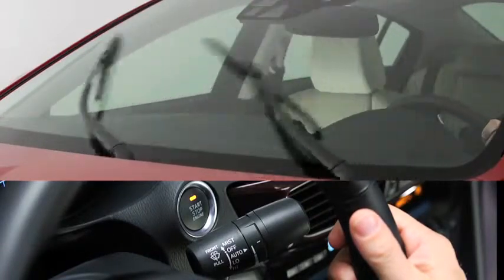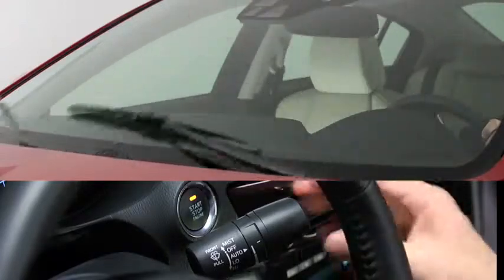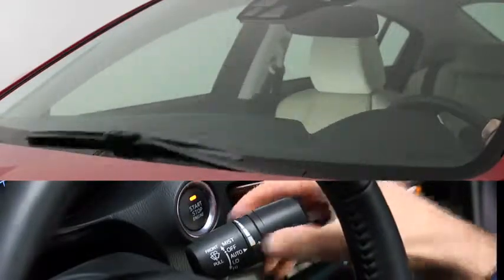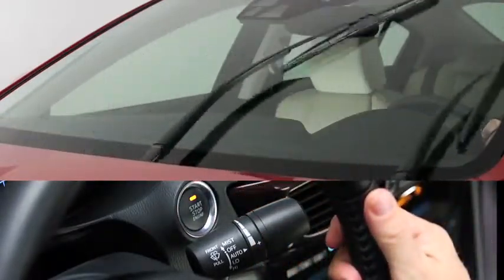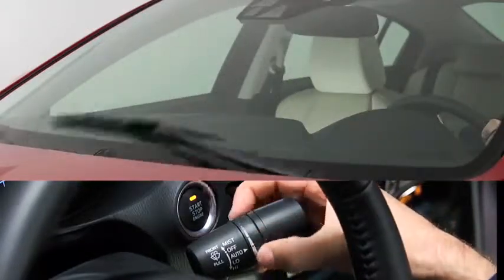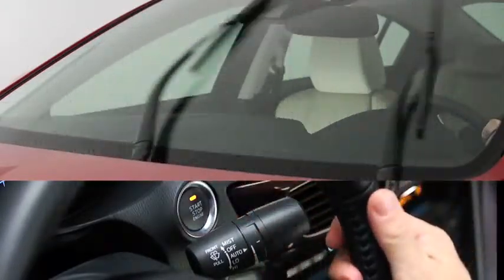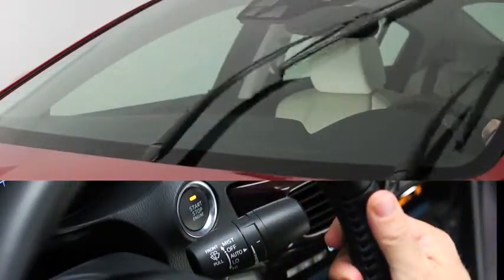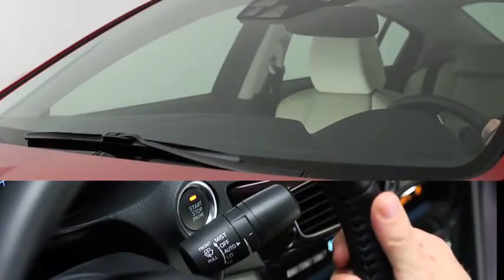2014 Mazda6 — Wipers Washers Rain Sensing Mazda USA